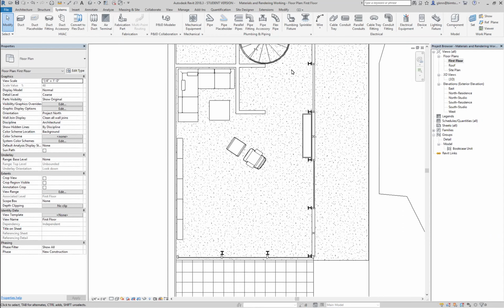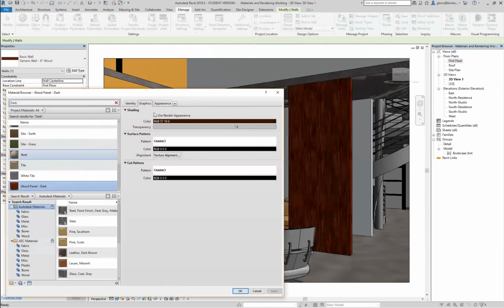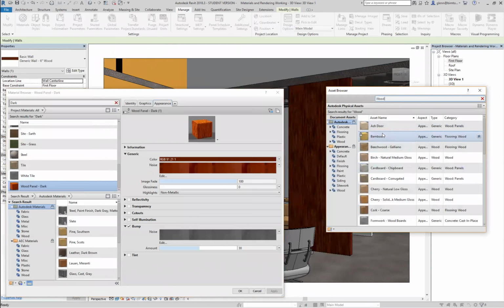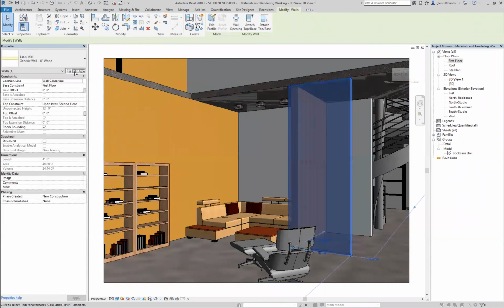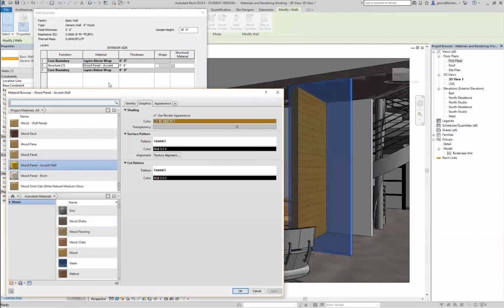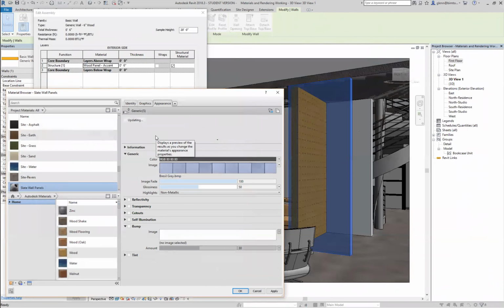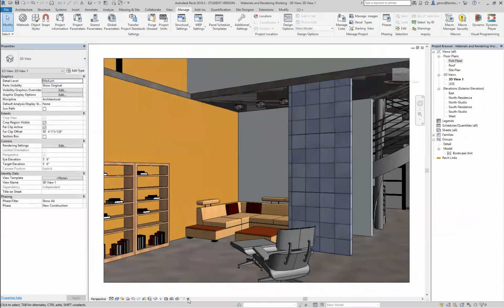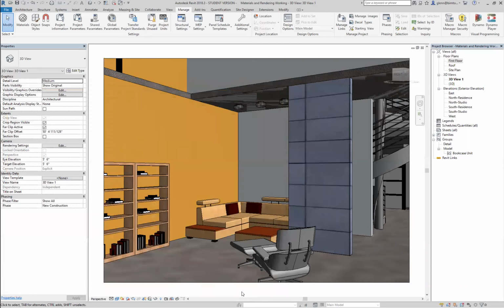4 3 B 1 Creating New Materials & Appearances Demo